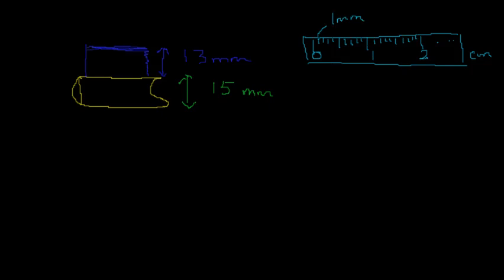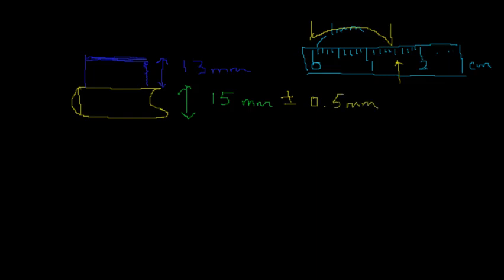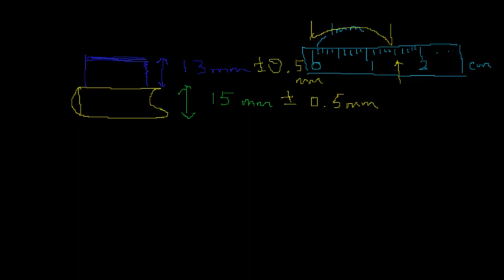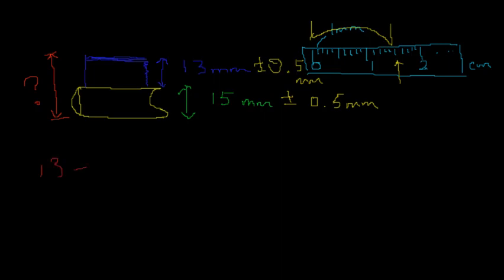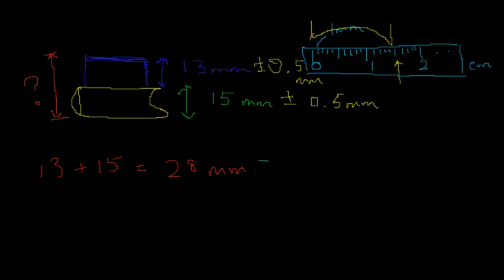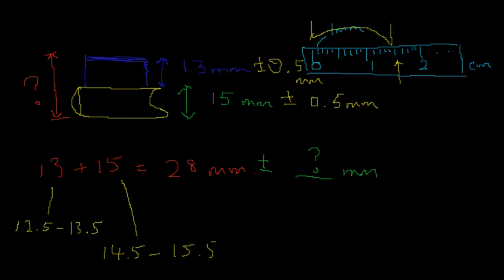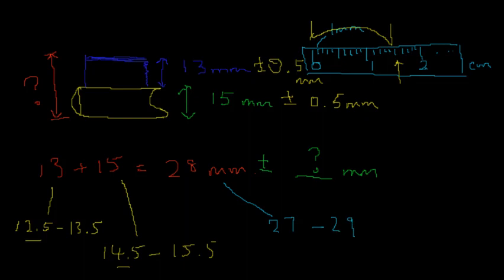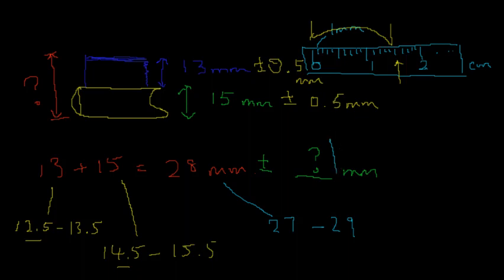006 combining errors part 1